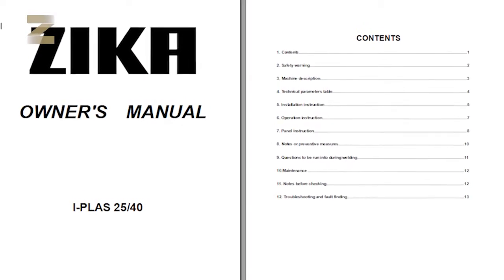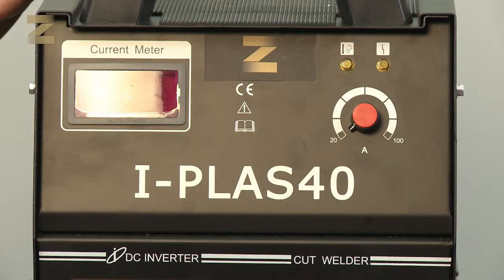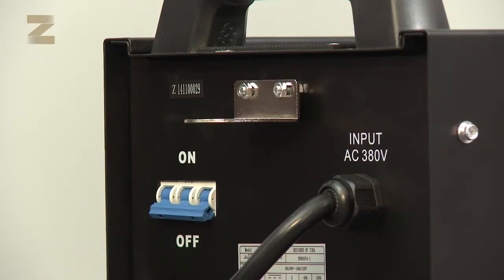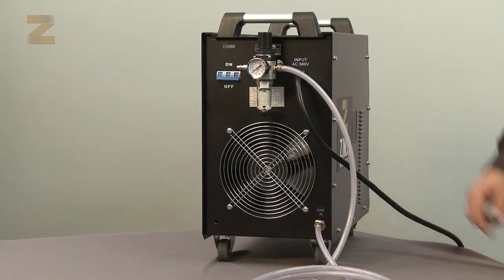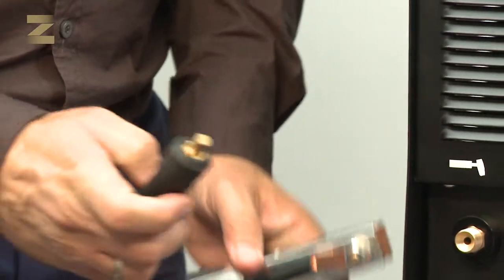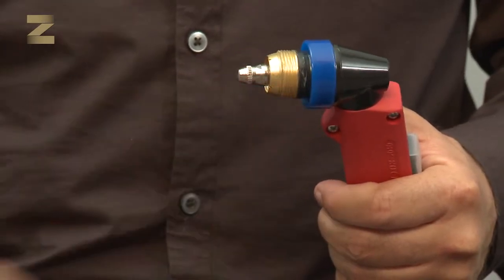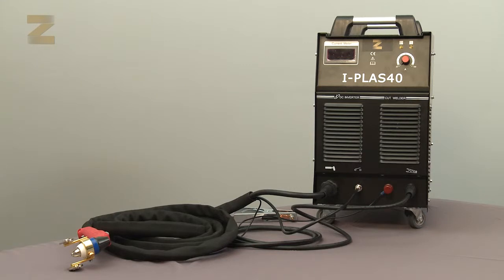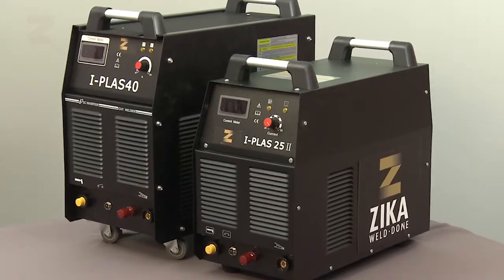הפקת סרט הדרכה למכונת חיתוך פלסמה 25- 40 - הדרכה באנגלית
הפקת סרט הדרכה למכונת חיתוך מסוג פלסמה 25- 40 באנגלית

הפקה: יהב הפקות